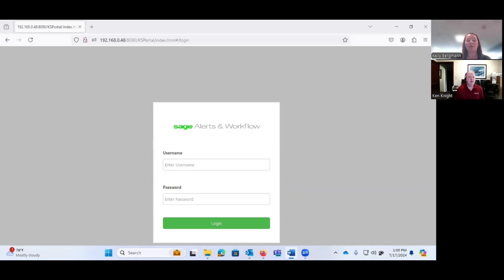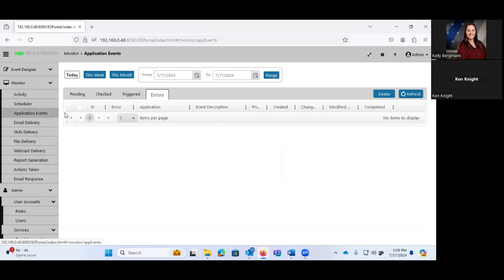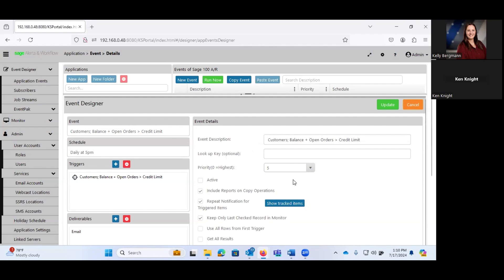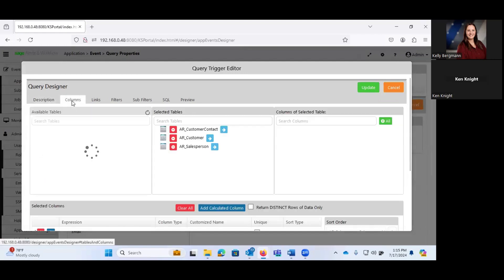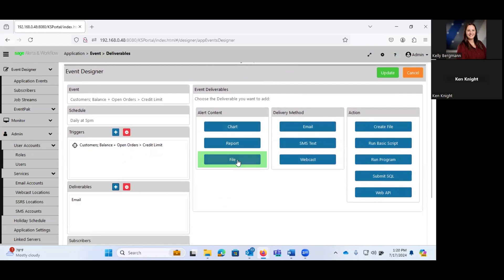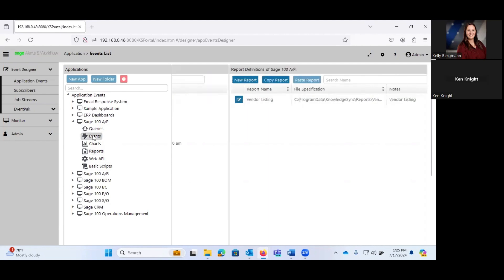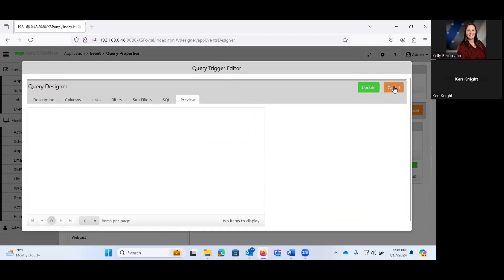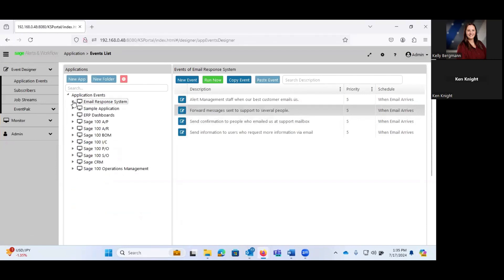Sage Alerts & Workflow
The personal assistant you always wanted, Sage Alerts & Workflow!